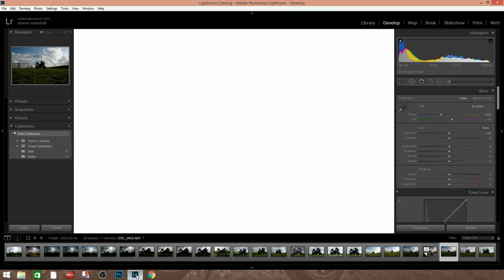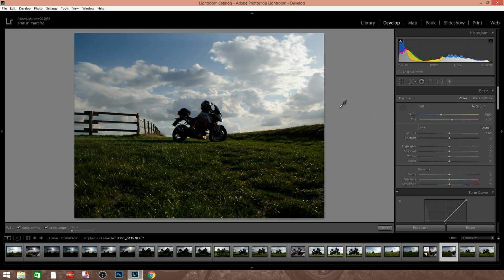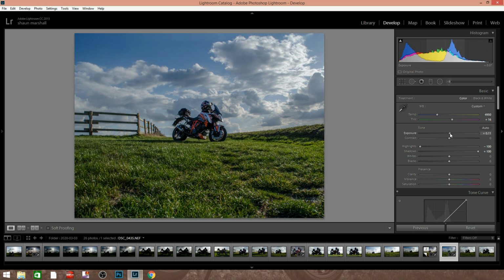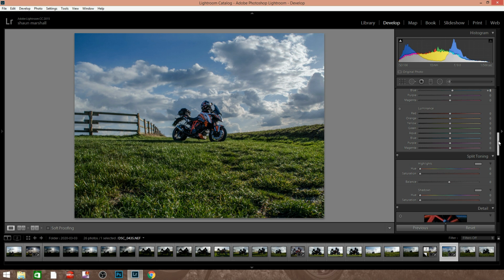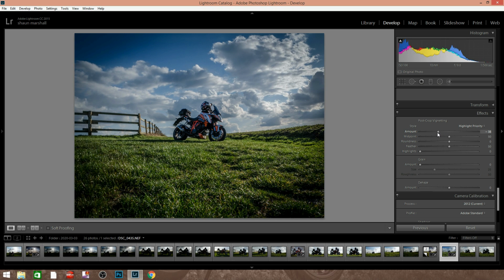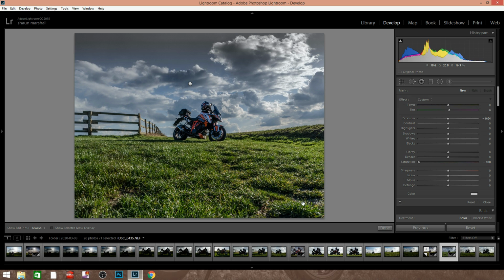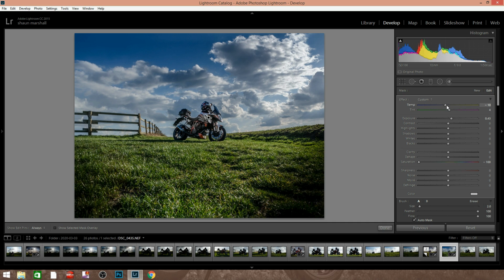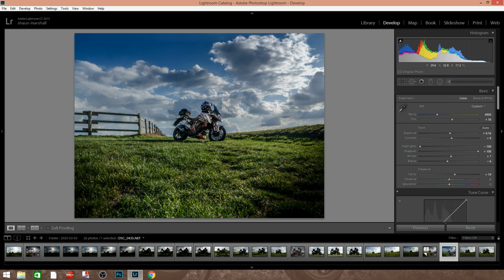Photo Editing with AdobeLightroom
I this 20 minute episode I take you through how I edit my still photography using AdobeLighroom. This is potentially something that I would like to do more of, so If you'd like this sort of content to be included in the channel . then let me know in the comments below!

Bike: 2017 KTM Super Duke GT

Helmets: Shoei GT Air
                 Nishua Carbon Enduro

Gopro Custom Helmet Mounts from FAB Premium Custom Mounts (SG)